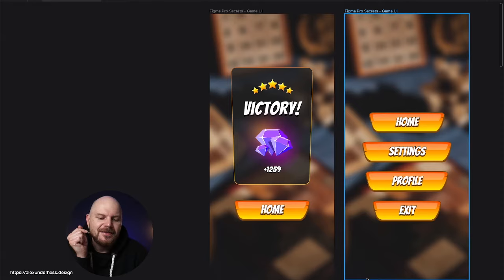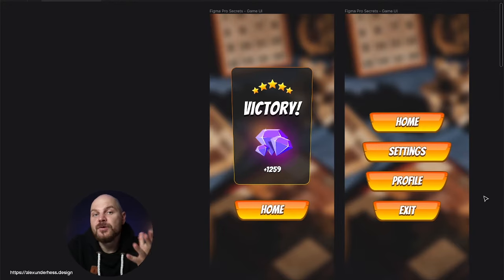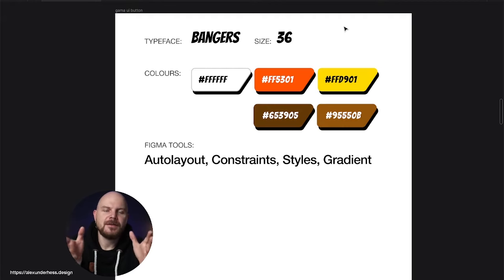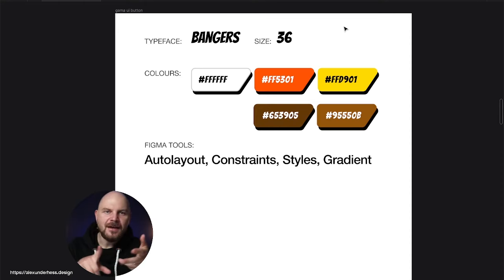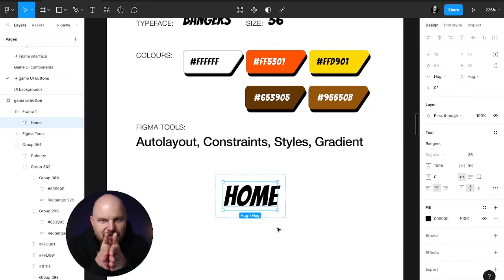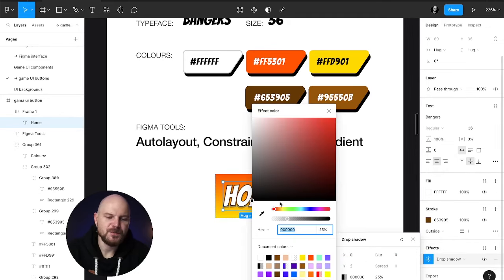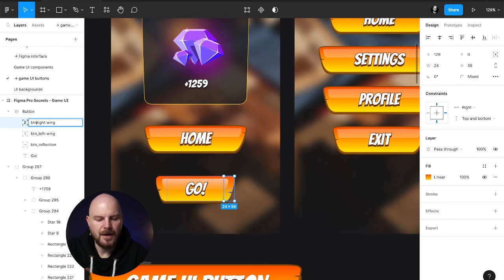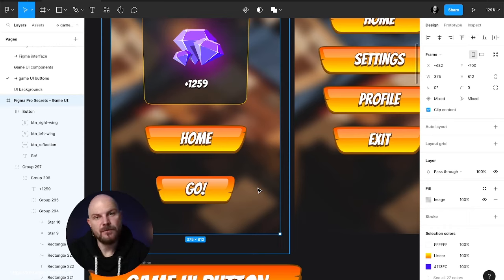How to Design Game UI Button with Figma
Learn how to design UI components for mobile games using Figma.

In this video, you'll learn to design Mobile Game UI Button using incredible Figma Pro tools like Autolayout, Constraints, Gradients and Shadows.

Today, most game UI buttons are simple rectangles with a few extra styles (we will cover them in the Figma Pro Secrets, by the way).

What if you want to design something more complex but the easy way? Watch this video, and you will find the answer.

For developers, I'll create another video on how to prepare Game UI buttons for developers: a 9-patch for Android devs and a 3-part button for iOS.

And if you want to use this game UI design components in your web app or on a website, use the :before and :after CSS pseudo-elements for UI button "wings" and a 1px-pattern for the background.